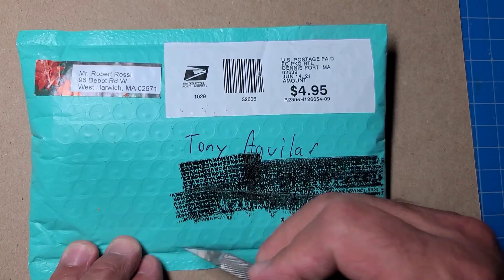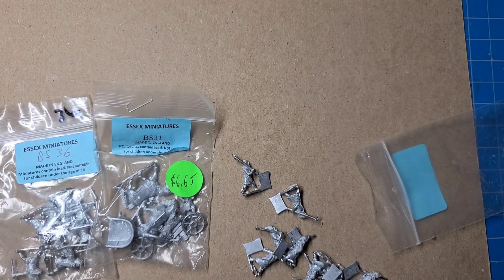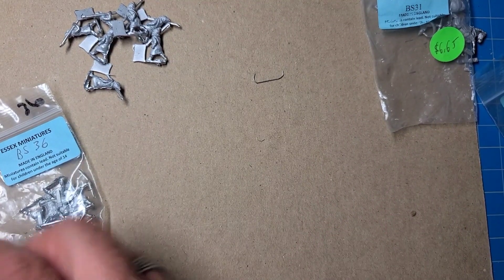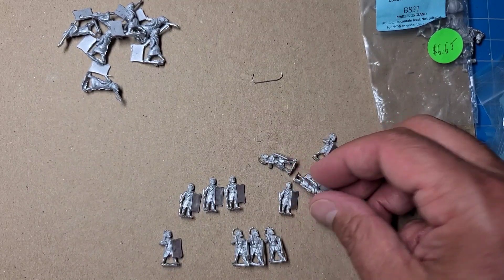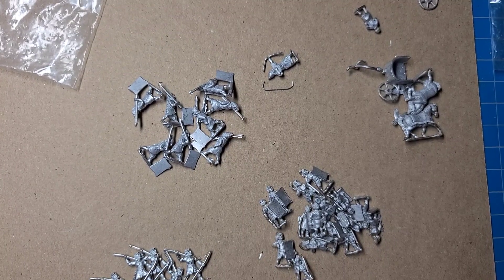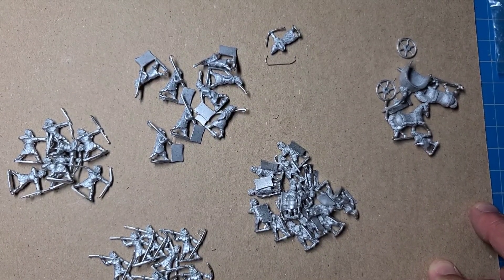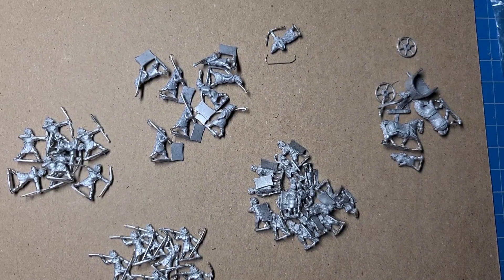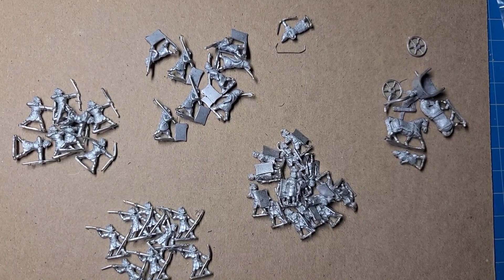Unboxing 15mm Amorites from C and B Miniatures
As crazy as this sounds I did order a Book 1 army from Essex.
Check out this unboxing video for my review of these 15mm miniatures from C and B Miniatures who are the distributors of Essex in the States.